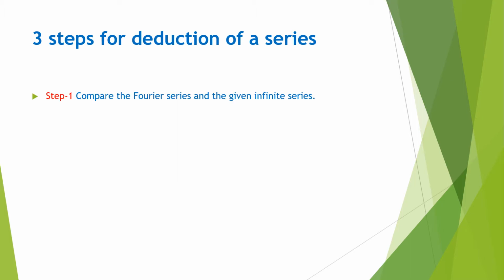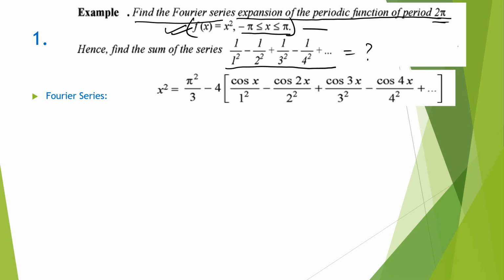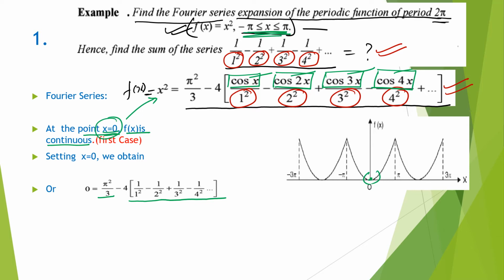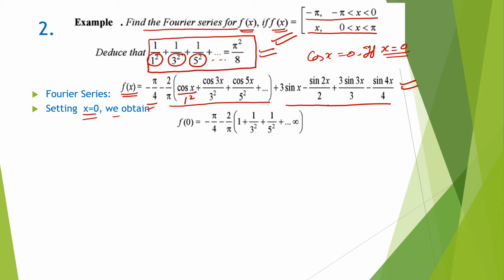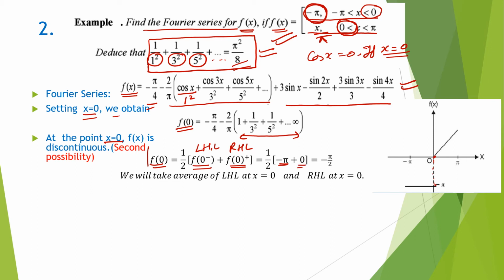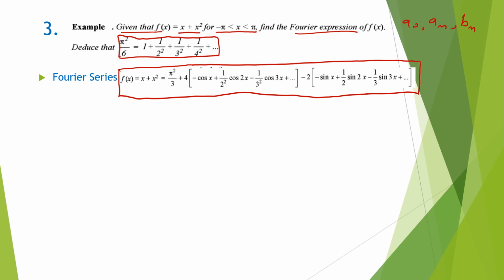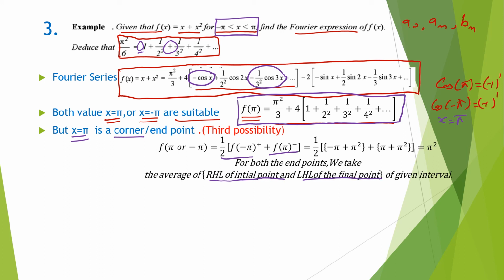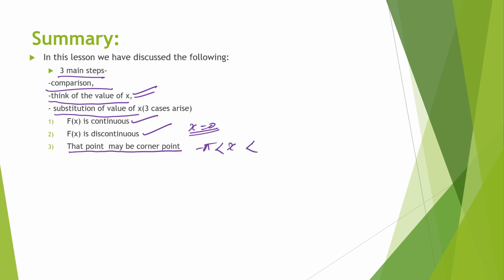Deduction of Series, to proof the terms in Fourier Series questions